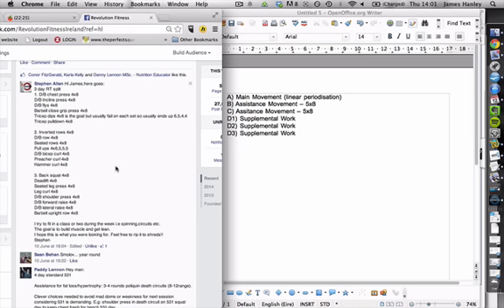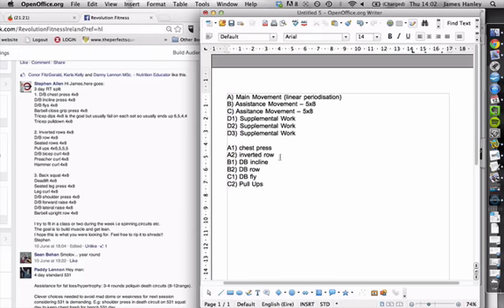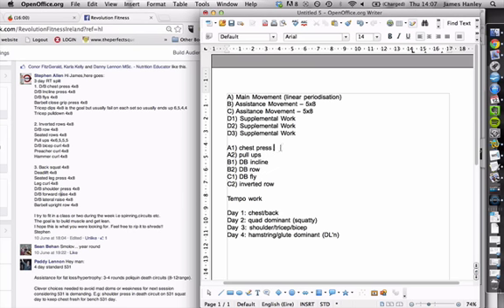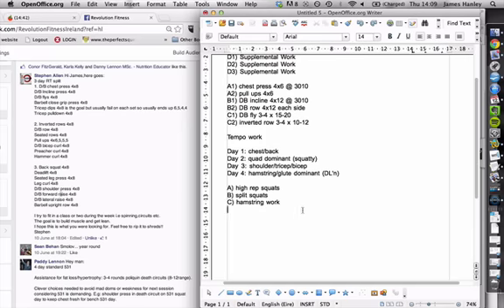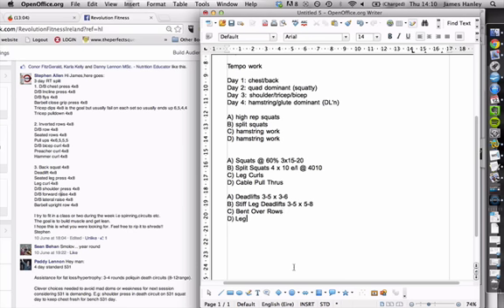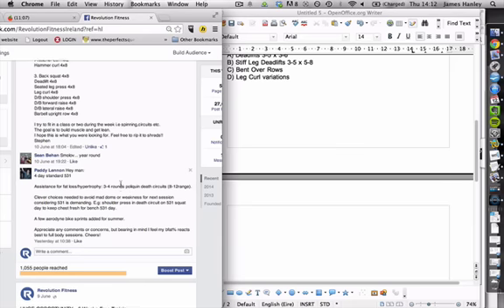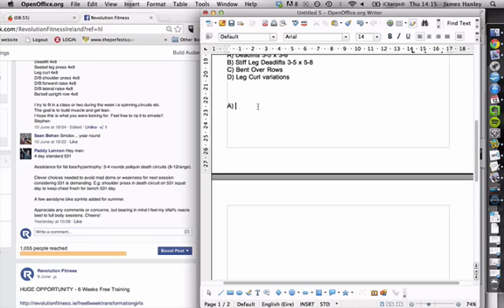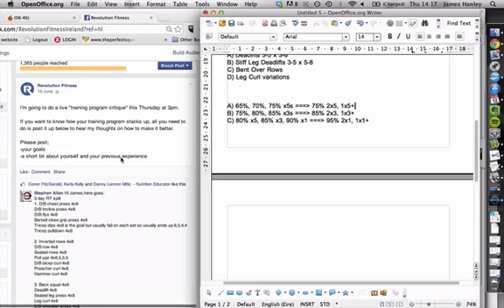Training Program Critique - 5/3/1, split and smolov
STEPHEN
Day 1: chest/back
Day 2: quad dominant ..squatty..
Day 3: shoulder/tricep/bicep
Day 4: hamstring/glute dominant ...DL'n...

A1- chest press 4x6 @ 3010
A2- pull ups 4x6
B1- DB incline 4x12 @ 3010
B2- DB row 4x12 each side
C1- DB fly 3-4 x 15-20
C2- inverted row 3-4 x 10-12

A- Squats @ 60% 3x15-20
B- Split Squats 4 x 10 e/l @ 4010
C- Leg Curls
D- Cable Pull Thrus

A1- Overhead Press 3x6
A2- Seated DB Press 3x12
A3- Front Raise 3x25
B1- Skull Crushers 3x6
B2- Close Grip Bench 3x12
B3- Pushdowns 3x25
C1- Barbell Curl 3x6
C2- DB Curl 3x12
C3- Lying incline DB Curl 3x25

A- Deadlifts 3-5 x 3-6
B- Stiff Leg Deadlifts 3-5 x 5-8
C- Bent Over Rows
D- Leg Curl variations

PADDY
A 65%, 70%, 75% x5s === 75% 2x5, 1x5+
B 75%, 80%, 85% x3s === 85% 2x3, 1x3+
C 80% x5, 85% x3, 90% x1 === 95% 2x1, 1x1+